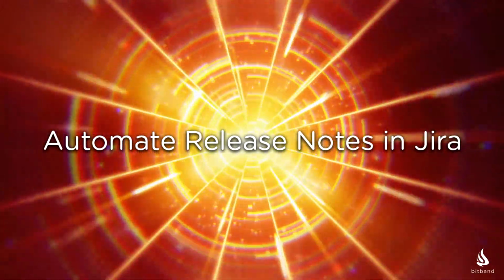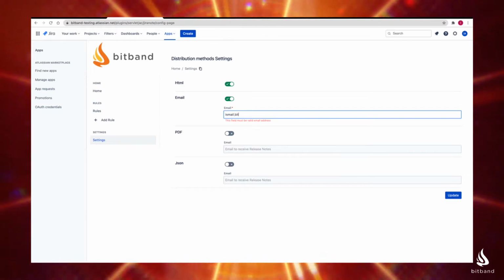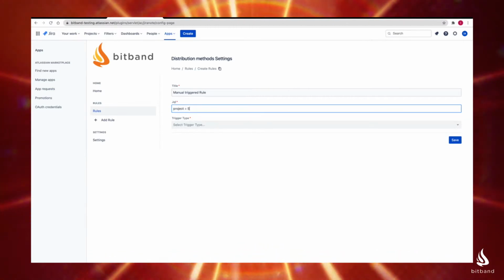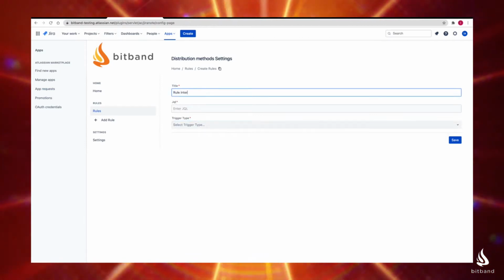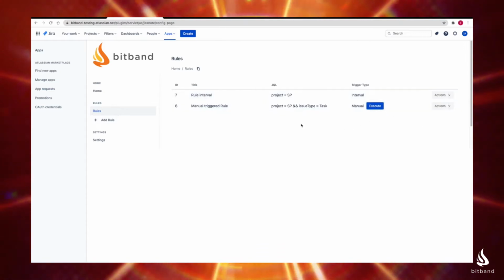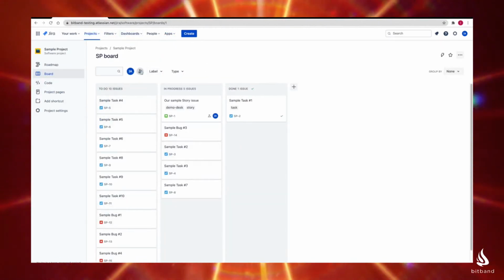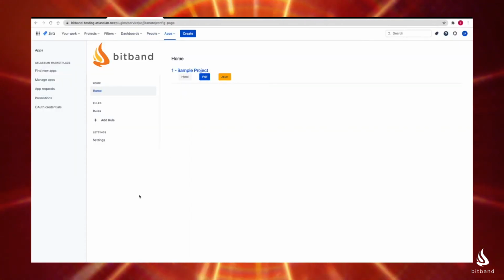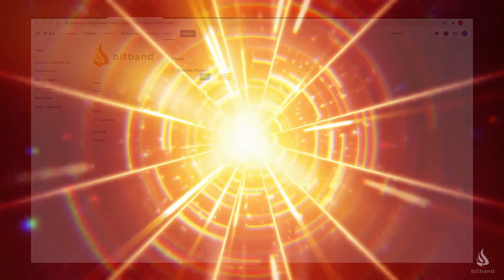Automate Release Notes in Jira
Top Atlassian Vendor 🎉 with 3000+ customers including Amazon, Uber, Genentech to name a few. "Liking the simplicity and power of Bitband's Jira apps" - Charles R.

🤖 Features
Automate the creation of release notes from Jira
Rules based auto trigger of release notes...
-New version released
-Interval
-Scheduled date/time
-Manual trigger

Publish the release notes in multiple formats...
-PDF
-HTML
-JSON

Published information includes...
-Project Name
-Version name
-Version Description,
-All relevant Jira issues
-Release Date

Distribute release notes by email

🧠 Why Bitband apps?
Trusted by 3000+ customers in 75 countries
Premium support directly from development team
Built Atlassian apps for over 10 years
Always innovating by delivering new features

💁🏻 Support: Mon-Fri 9:00 AM - 5:00 PM PST